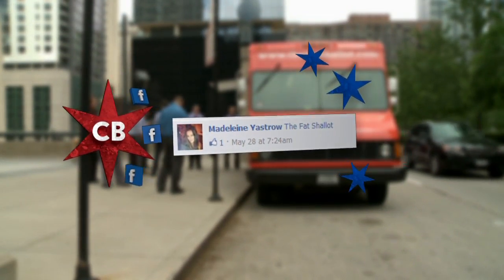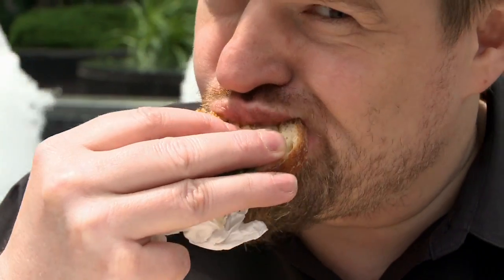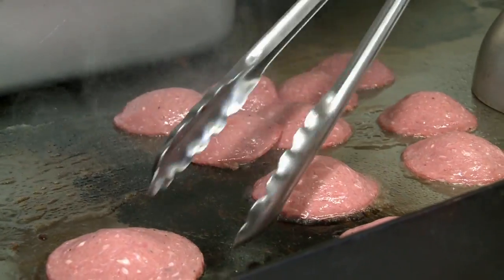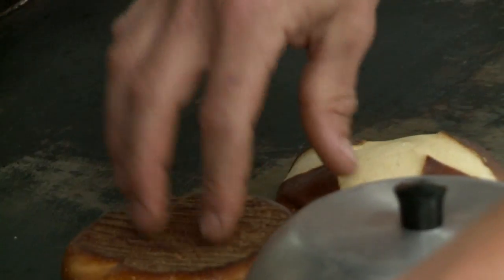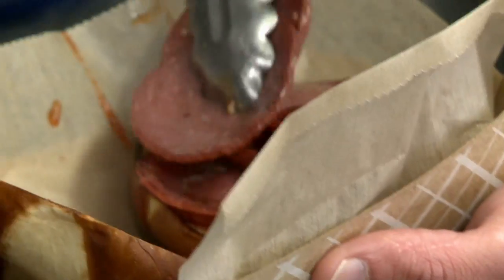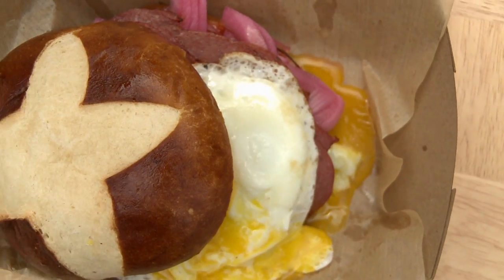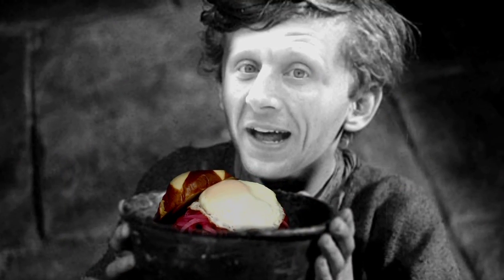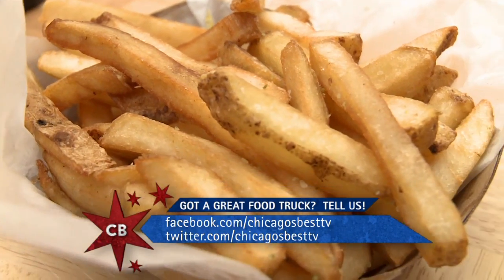Chicago's Best Food Trucks: Fat Shallot